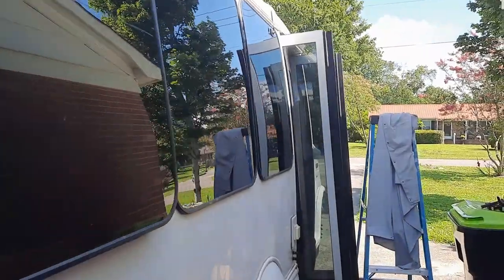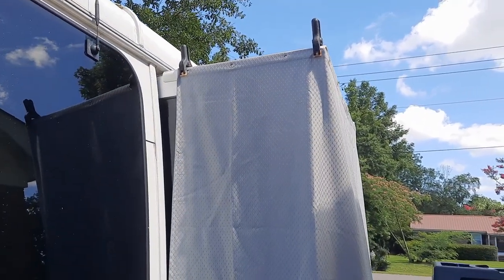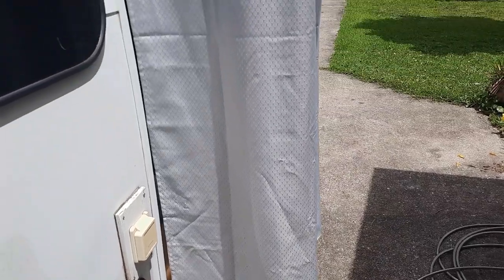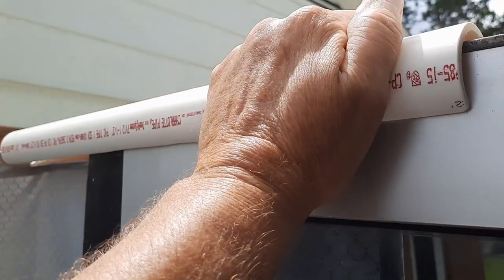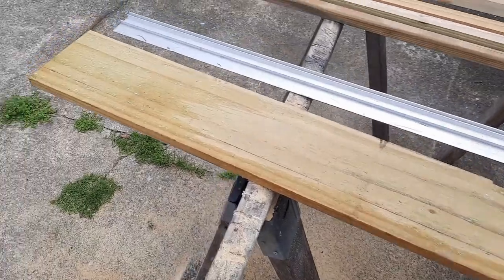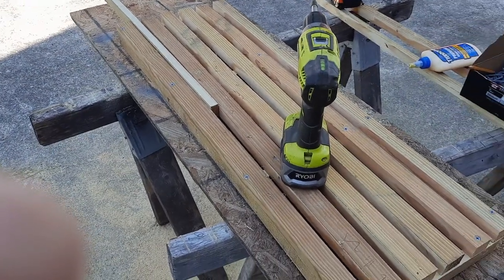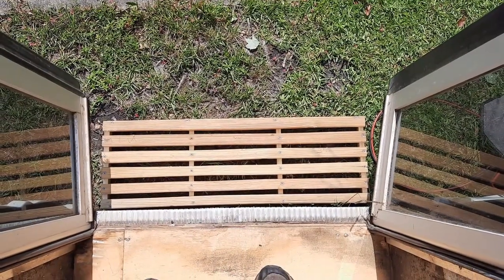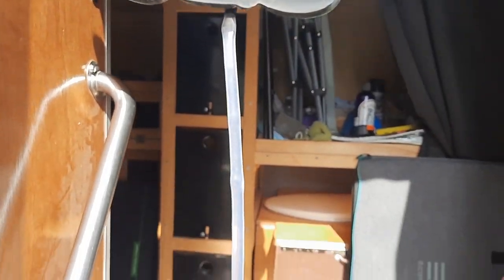DIY shuttle bus door outside shower build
I made a simple outside shower using the swinging shuttle bus door

 If you need any vinyl graphics, I do vehicle graphics, magnetics, custom license plates, Simple T-shirts, Logo Designs, and more!!!

Tips:  cash.app$TAWusa

If you buy from Amazon, I get a little (very little commission) by going through my link: copy and paste to your browser
Doesn't cost you a penny more and you can still use your discounts
thanks

NEW SWAG on my website...
Stickers, T-shirts & Hoodies - Mugs, Decals, and more

I do custom, License Plates, koozies, Simple T-shirts, Banners,
Magnetics, Vehicle Graphics, Logo Design, and more...